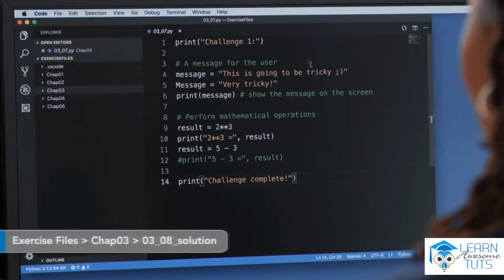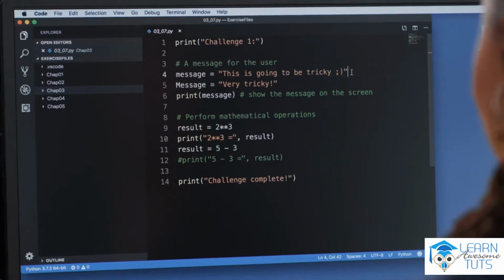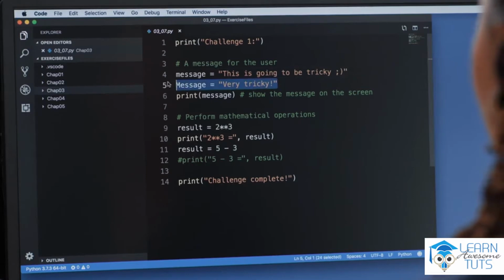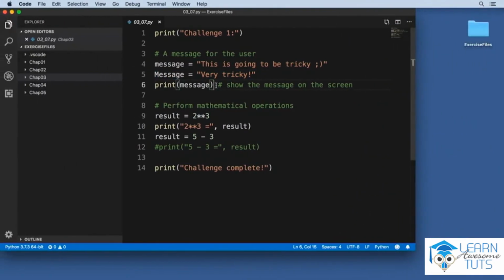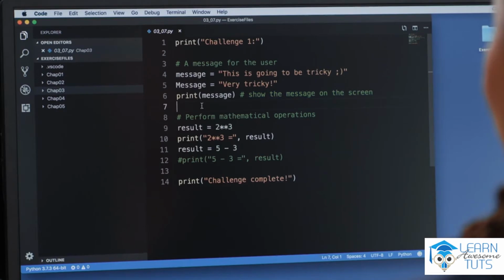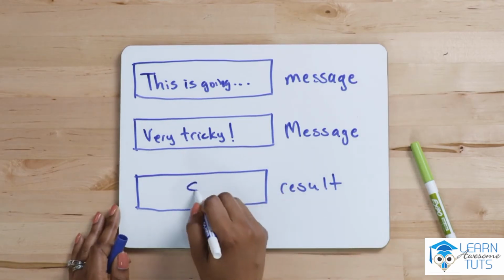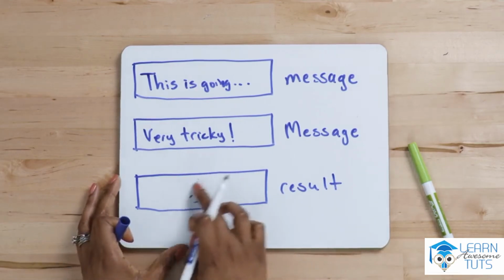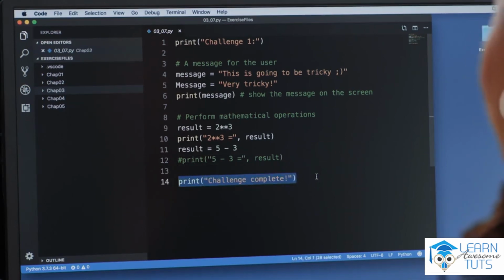24 Solution What's the output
Solution  What's the output